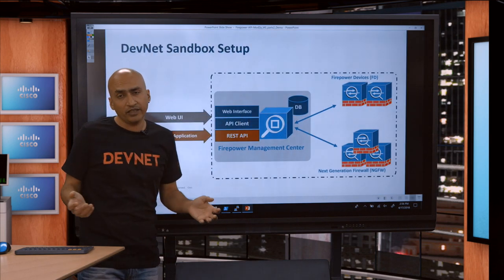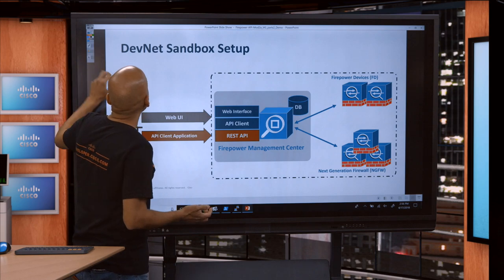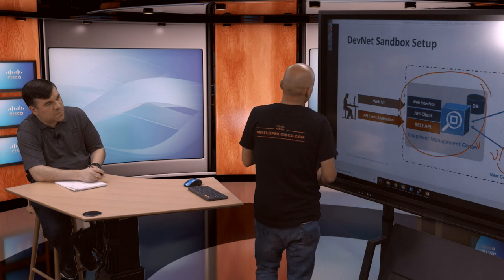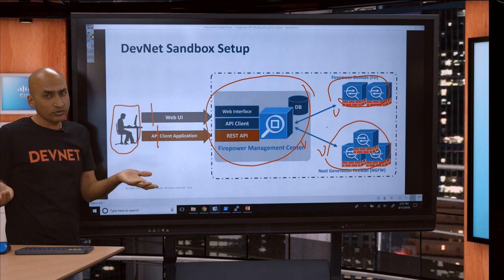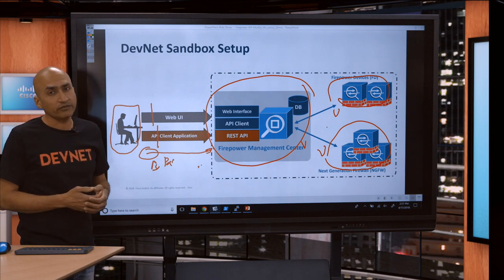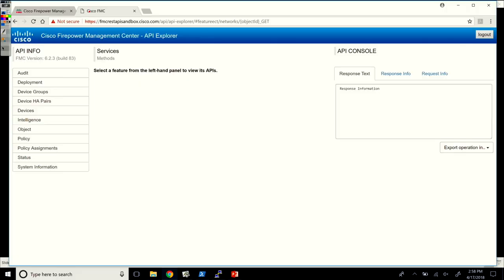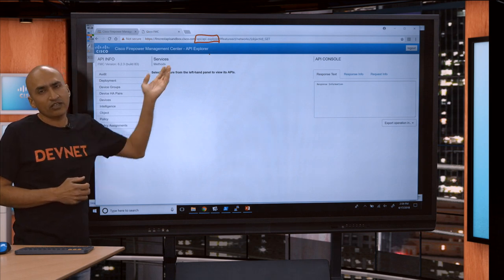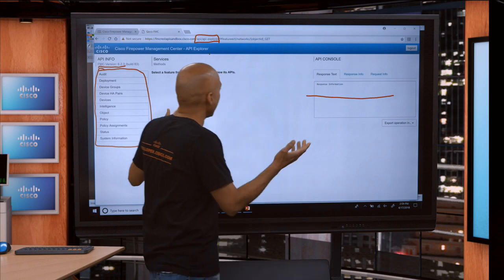Devnet Demo FMC objects and CRUD ops using API